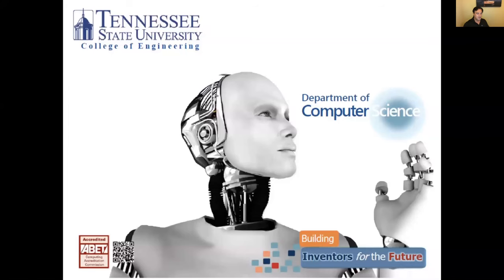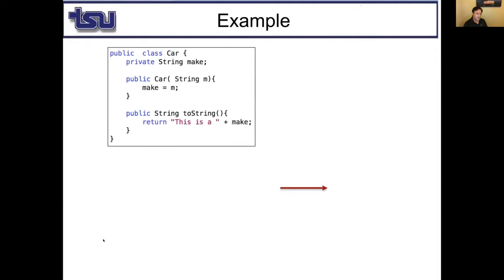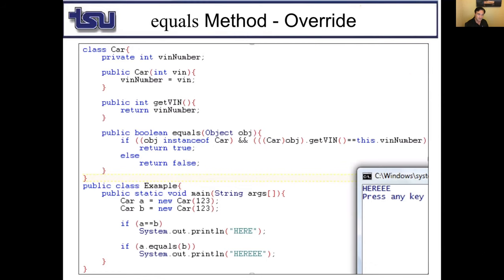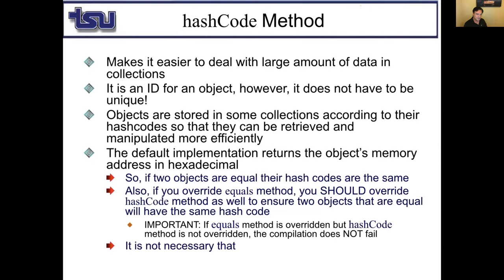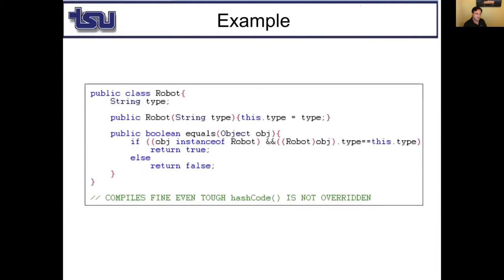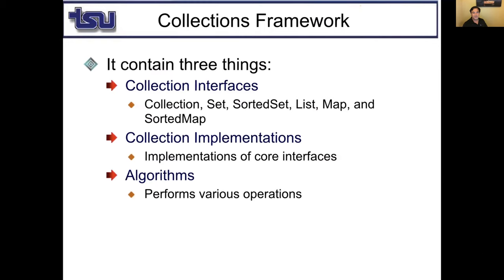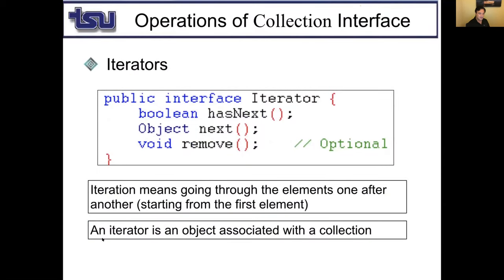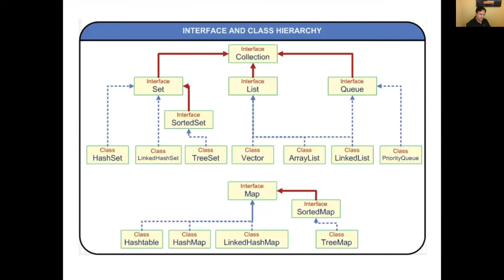LECTURE-15: Collections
This video introduces Collections Framework with available interfaces and their implementations in Java programming.